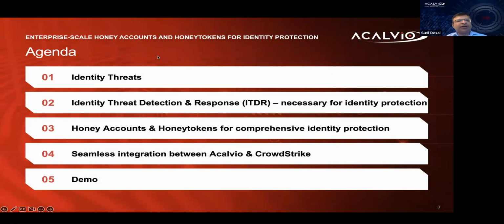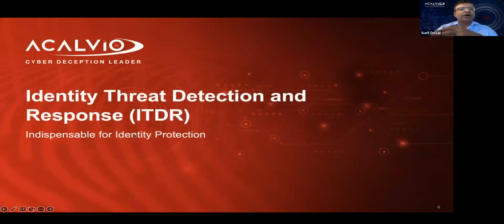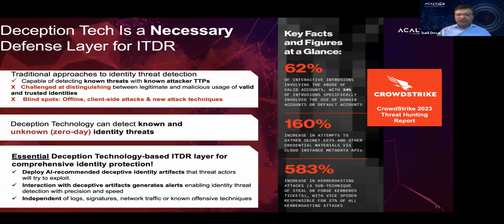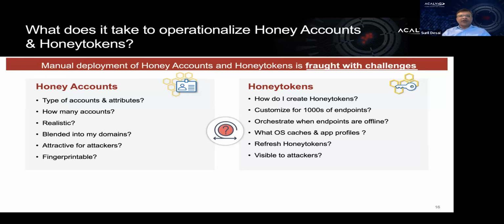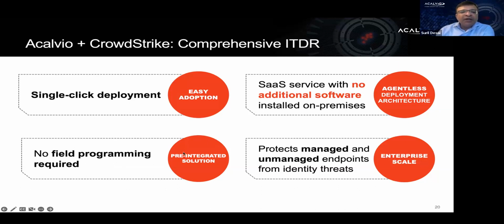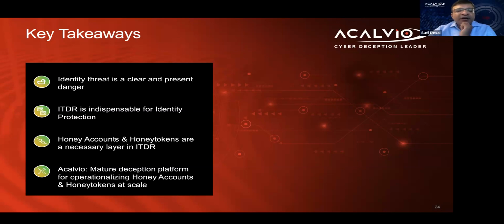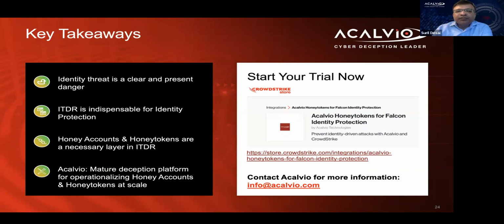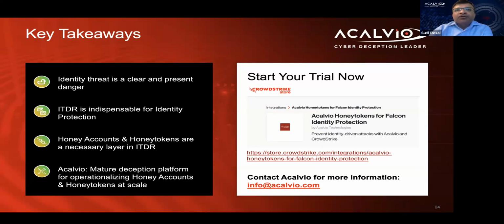Industry’s First Enterprise-scale Honeytokens For Identity Protection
Recent CrowdStrike research highlighted a massive spike in identity-based attacks last year, and 80% of all breaches involve compromised identities. Identity-based attacks target Active Directory, Azure AD, SSO, Password Managers, cached credentials on Windows endpoints, etc.

*There are 24 billion stolen credentials available for sale on the darknet
*Colonial Pipeline and the Uber attack originated from the use of stolen credentials
*Honeytokens are the only proven defense mechanism against many identity threats

That’s precisely why major security platform vendors like CrowdStrike, Microsoft Azure, and AWS are providing infrastructure for monitoring honeytokens to enable customers to detect identity threats.

Watch this webinar to learn about:

*The importance of honey accounts and honeytokens for identity protection
*How the integrated solution from Acalvio and CrowdStrike provides honey accounts and honeytokens at enterprise scale to enhance identity protection for our joint customers
*The ease of deployment of the integrated solution with no additional software installation
*How the integrated solution enables Identity Threat Detection and Response (ITDR) and Zero Trust.